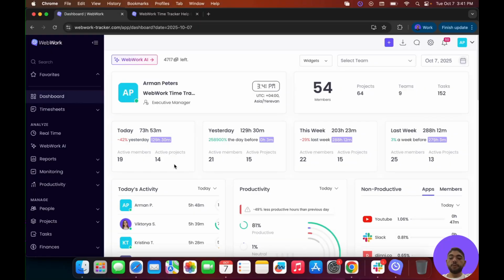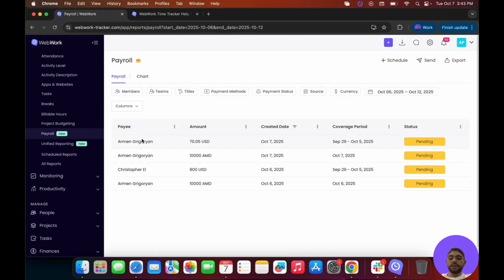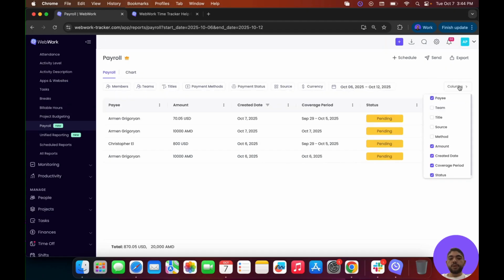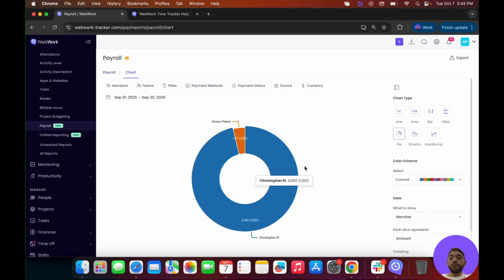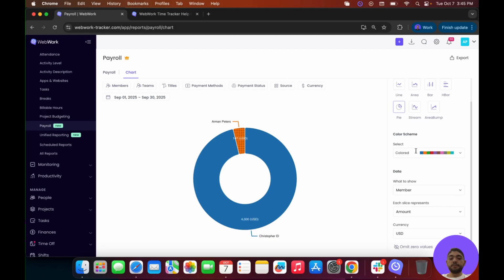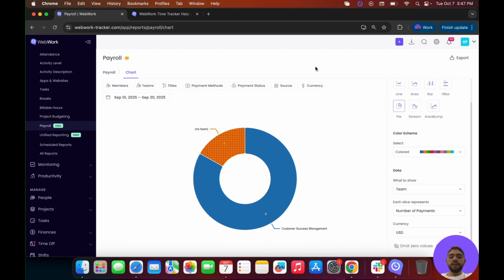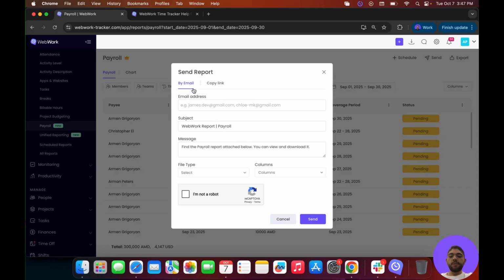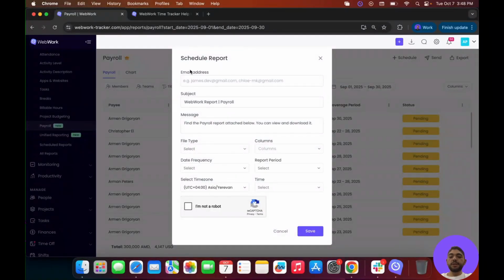How to view Payroll Report in WebWork?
Looking to track payouts and keep team payments organized in WebWork? This quick guide shows you how to use the Payroll Report to review amounts due, filter by member, team, status, or currency, export data, and visualize trends for clear, accurate payroll management.